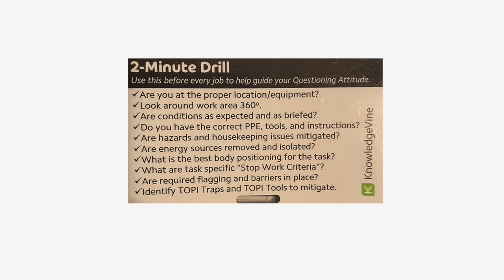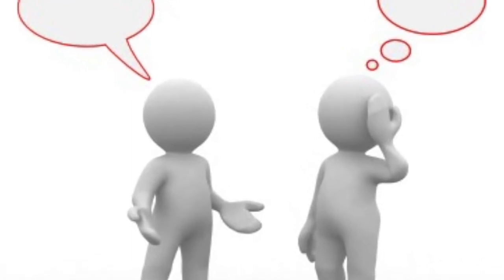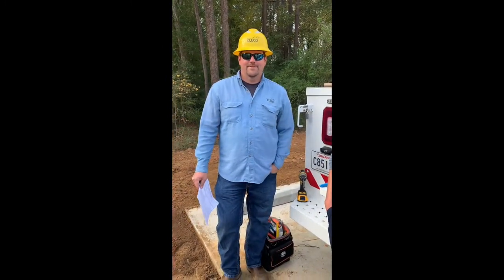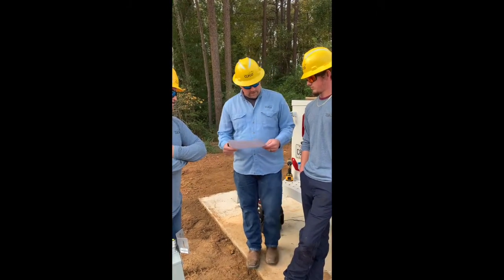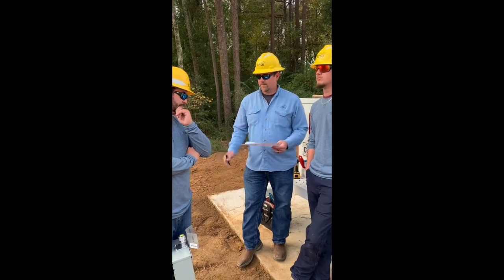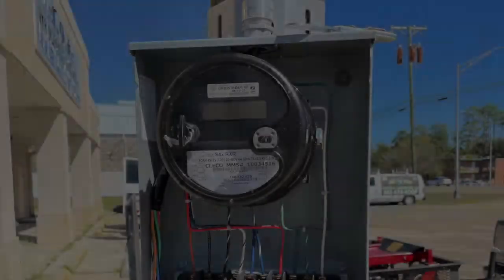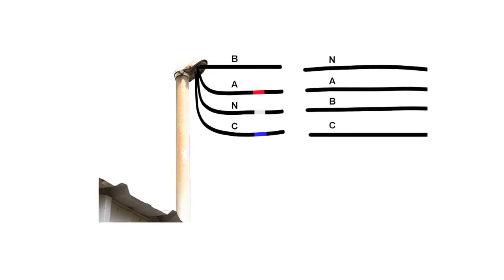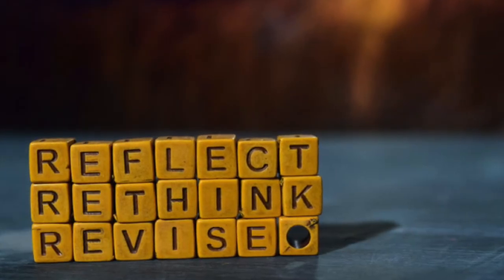Importance of Job Safety Briefing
Hey everyone, this is a very important topic that we talked about in today's video so I hope it's clear and that you learn something from it. If you have any questions, drop a comment!